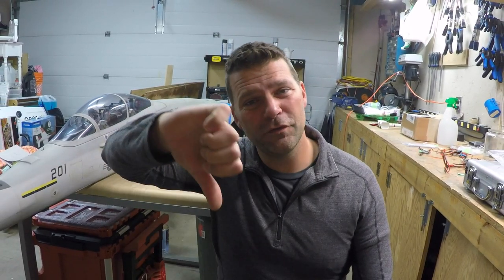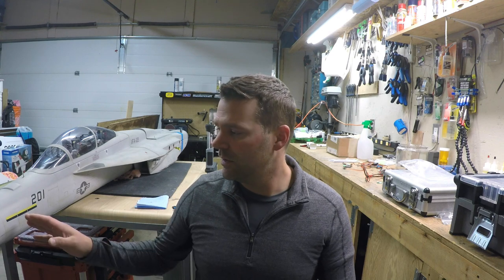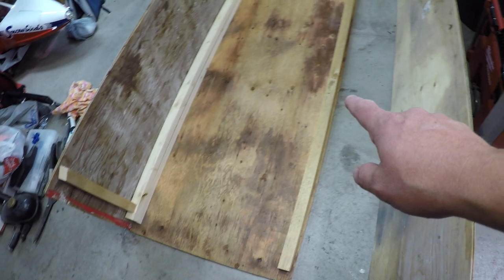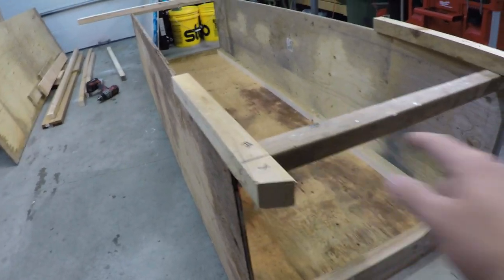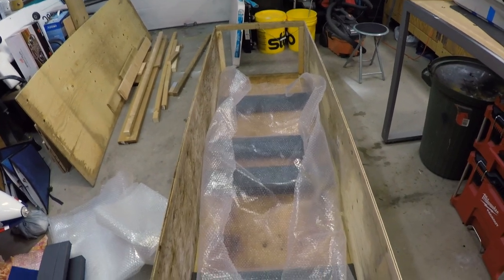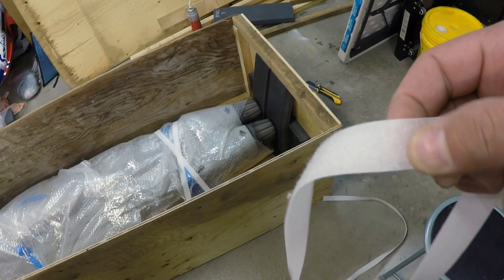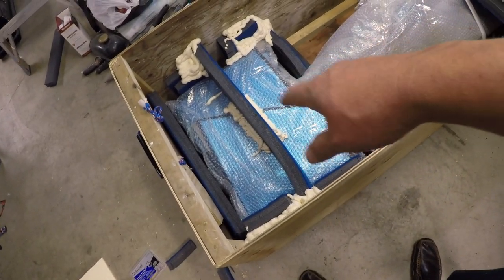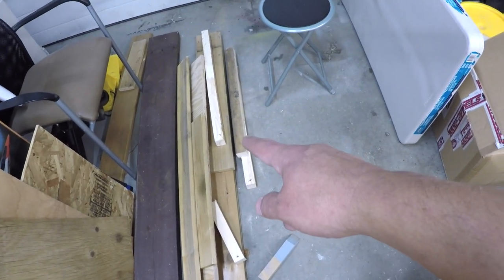HOW TO BUILD A Custom Shipping Crate - RC Airplane & Jets - Shipping container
Shipping crate RCPlane I had to pack up the TAMS F18 and build a custom shipping crate to send it thousands of miles to the new owner in California. I thought I should share the process.